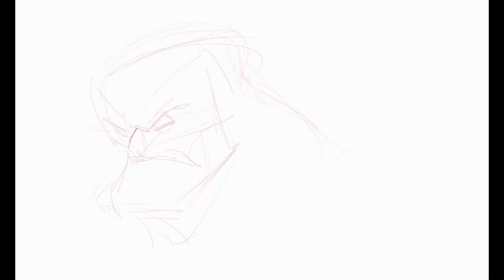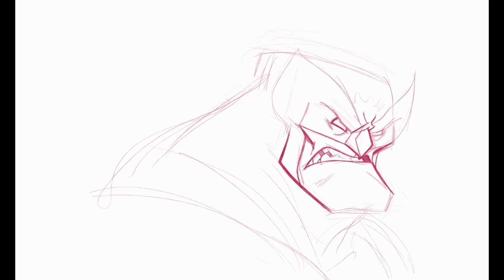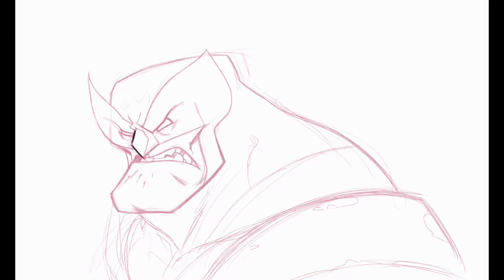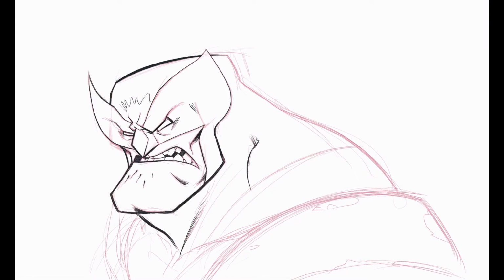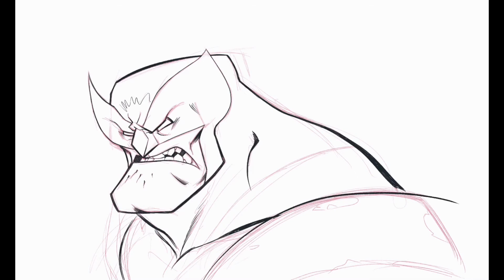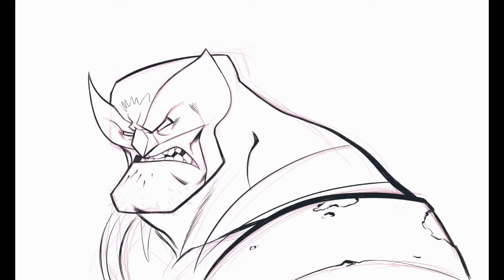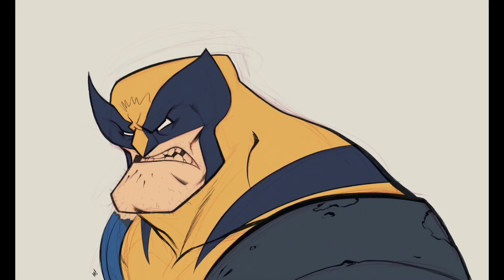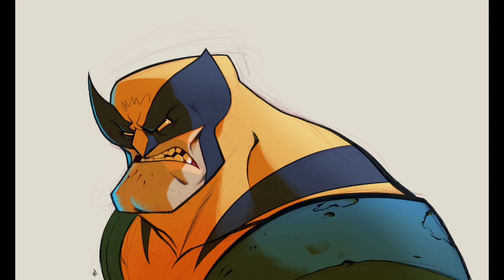Ep.6| Wolverine, Bub - Procreate Demo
Another full drawing video!

Learned a lot during this one and had a lot of fun.